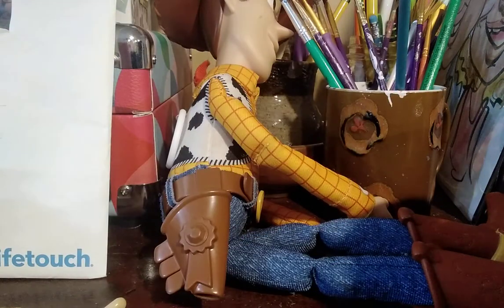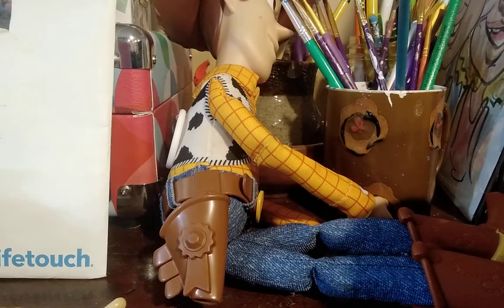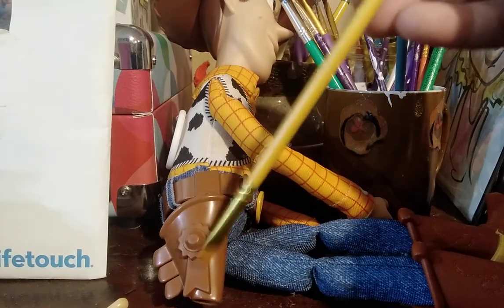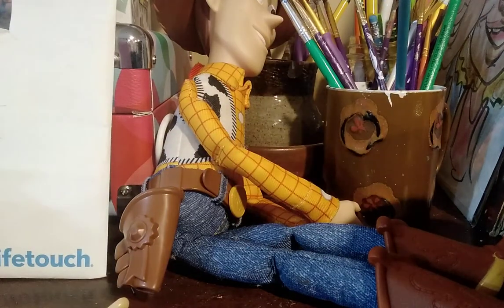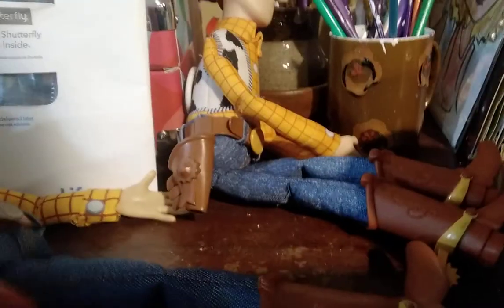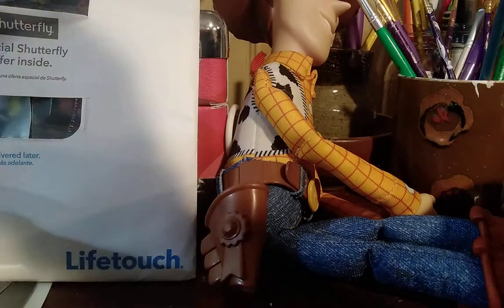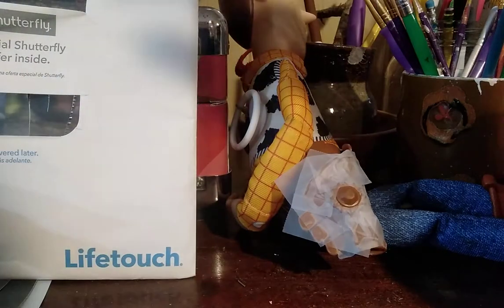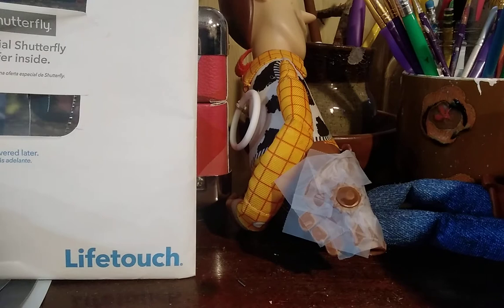Painting Woody's Holster (Part 1)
in this video, I'm going to be painting Woody's holster because it wasn't painted for some reason! Enjoy the video!